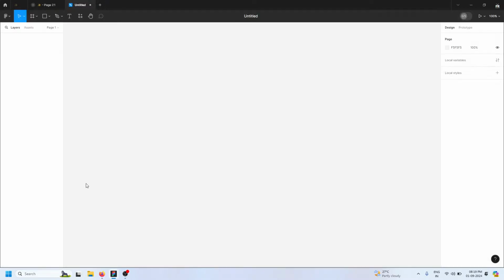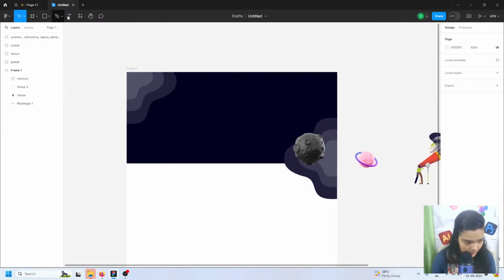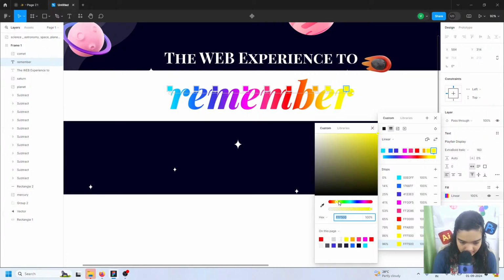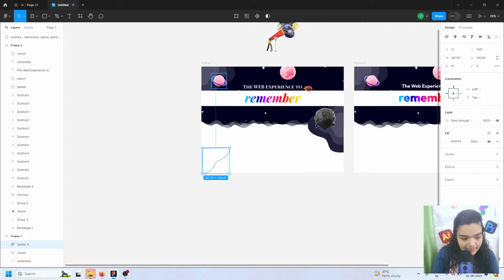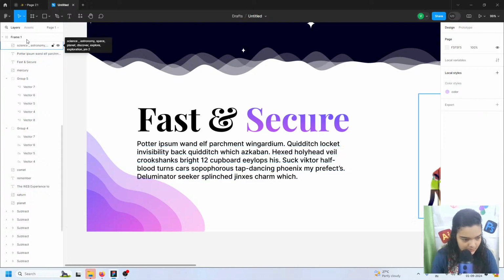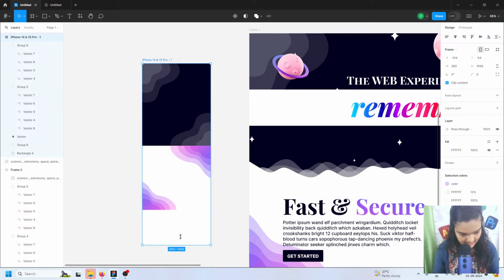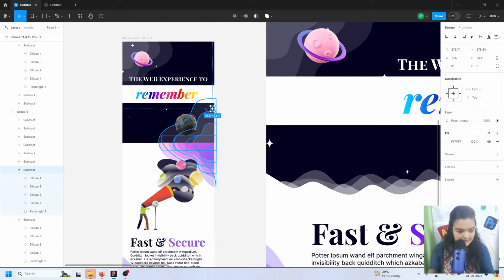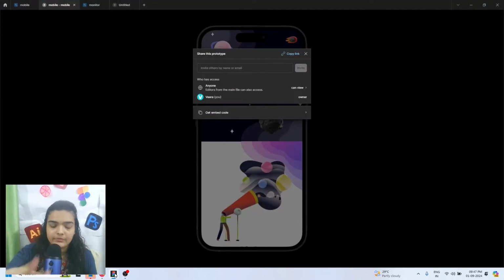Design 🔴 LIVE 🔴 THE WORLD'S BEST Space-Themed Web Agency UI 🌌🪐 Day 8 of 100 Days of UI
Get ready to explore the final frontier on Day 8 of the 100 Days of UI challenge as we design THE WORLD'S BEST Space-Themed Web Agency UI! 🚀🌌 Join us live to see how we create an extraordinary interface that blends cosmic wonder with cutting-edge design.

In this session, you’ll:
   🚀 Craft Stellar Designs: Learn how to integrate space-themed elements and futuristic visuals into a top-notch web agency UI.
   🪄 Utilize Advanced Figma Features: Discover powerful Figma tools and techniques to bring your space-themed design to life.
   😎 Apply UX/UI Best Practices: See how to combine stunning aesthetics with user-friendly functionality for an exceptional web experience.
   👥 Interactive Live Session: Engage with the design process, ask questions, and get real-time feedback from a vibrant design community.

   💡 Innovative Design: Perfect for designers looking to push the boundaries with imaginative and cutting-edge, UI concepts.
   🤯 Real-Time Interaction: Connect with fellow designers and participate in a collaborative, live design session.
   🌱 Fresh Inspiration & 📚 Learning: Adds a touch of freshness and newness, suggesting that viewers will get up-to-date, innovative ideas along with learning opportunities.

Don’t miss this out-of-this-world design session—join us live and let’s create something extraordinary! 🌌🚀

🕰️ TIMESTAMPS :
(SKIPPABLE) Setting stream up - 00:00-00:12
Intro - 00:12-01:38
Demo - 01:38-04:09
Creating new figma file - 04:09-04:22
Download figma (optional) - 04:22-04:45
Create a new frame - 04:45-05:17
Get the images and assets for this UI design - 05:17-07:06
Scrollable vs non-scrollable frame resolutions - 07:06-07:56
Styling the hero section - 07:56-08:18
Designing Blobs - 08:18-16:34
Adding a planet to the blobs - 16:34-16:42
Positioning the hero section's main element - 16:42-17:28
Easy UI hack to making stars - 17:28-19:17
Designing the hero section - 19:17-35:51
Your Questions Answered - 35:51-36:58
Designing a sans serif font version (audience suggestion) - 36:58-40:42
Multiple Layered Gradient Blobs for the main content area - 40:42-48:28
Designing the main content area - 48:28-57:32
Designing a sans-serif version - 57:32-1:01:54
Mobile UI - 1:01:54-1:23:29
Prototyping - 1:23:29-1:27:43
Final prototype ✨ - 1:27:43-1:28:56
Talking to you peeps! - 1:28:56-1:29:44
Sharing the final prototype! - 1:29:44-1:32:01
Live viewers joining the UI design stream! - 1:32:01-1:32:38
Outro - 1:32:38-1:33:34

web agency website
web design website
freelance web design website
space-themed ui design
web developer
web designer
ui designer
ui/ux designer
figma ui design
figma ui design course
figma ui design tutorial
full figma ui design tutorial